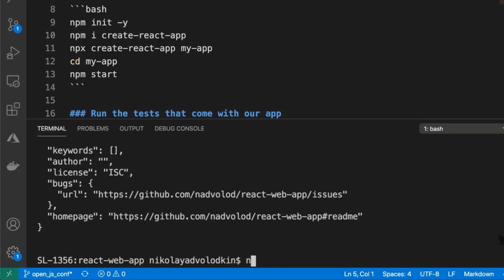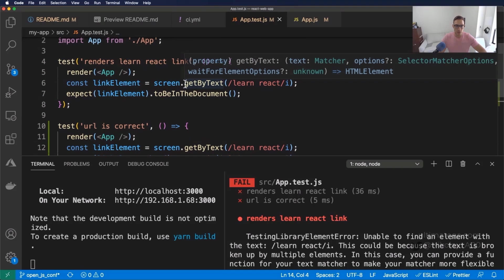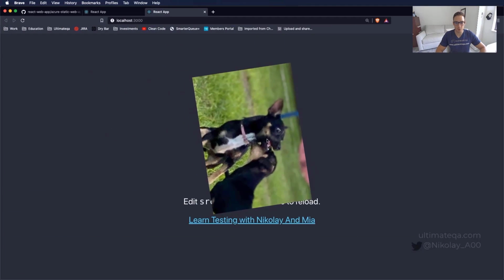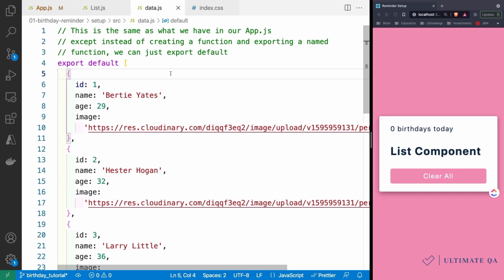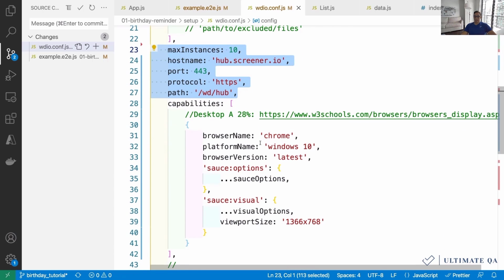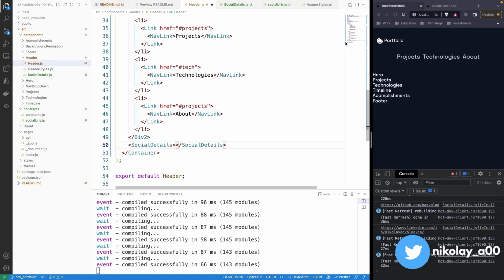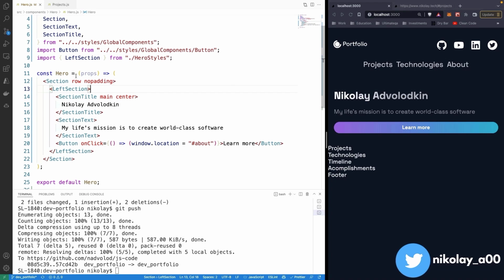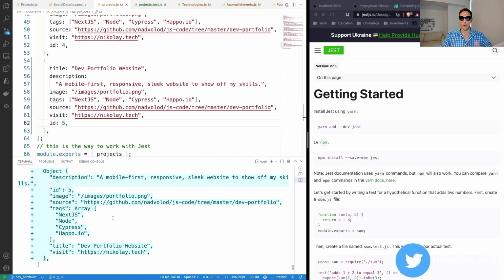React Testing Course for Beginners – Code and Test 3 Apps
In this React testing course, you will learn how to code, test, and deploy 3 different React apps. You will learn how to use React Testing Library, write end-to-end visual tests, and develop comprehensive test strategies. You will also learn how to use testing tools such as Happo.io, Cypress, and Jest.

⭐️ Course Contents ⭐️
(0:00:00) Introduction
(0:01:47) Creating A React App and Deploy to Microsoft Azure
(0:42:14) Birthday Reminder React App with Full Testing
(1:18:29) Build & Test A Portfolio Website

👾 Raymond Odero
👾 Agustín Kussrow
👾 aldo ferretti
👾 Otis Morgan
👾 DeezMaster